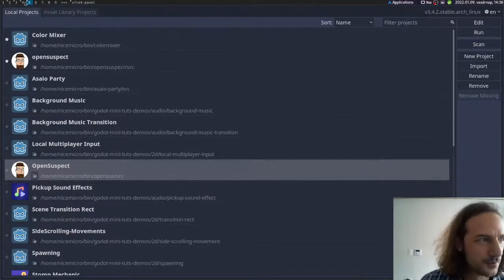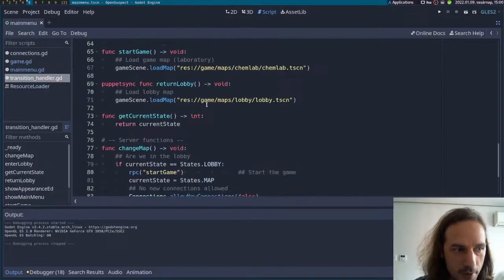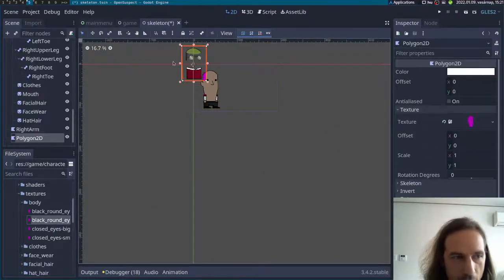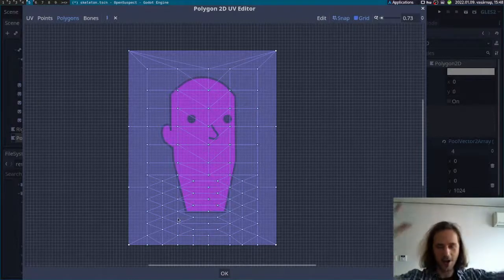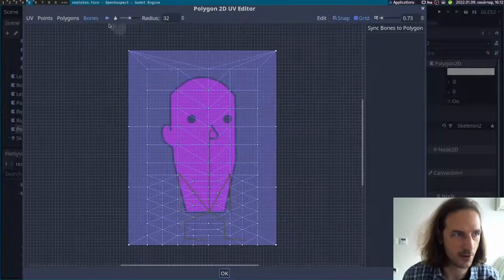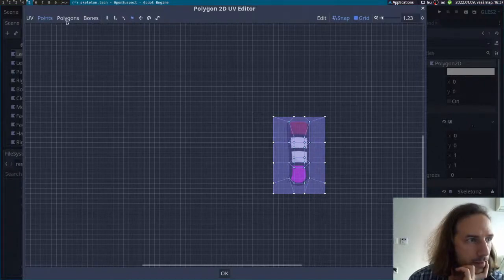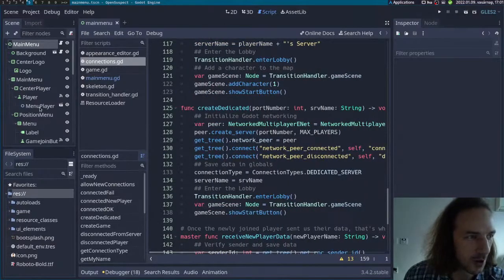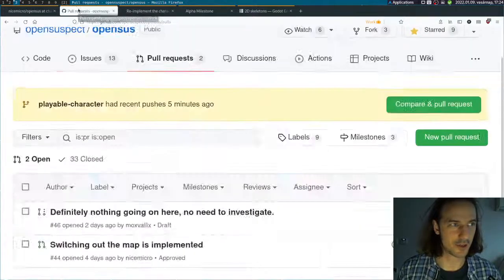Polygons, Skeletons and player characters - OpenSuspect Coding Stream